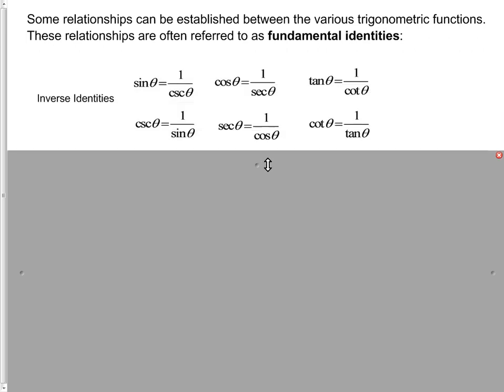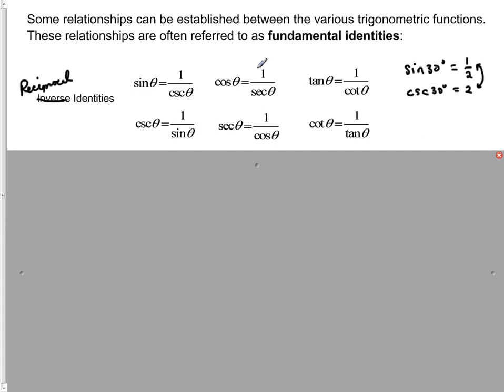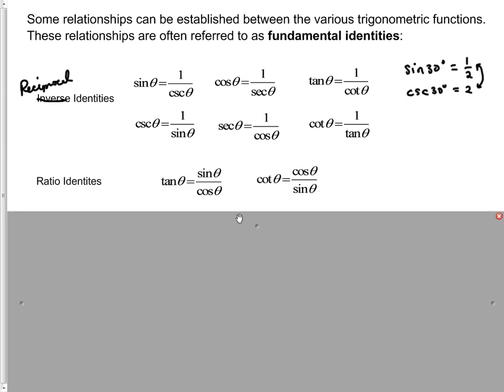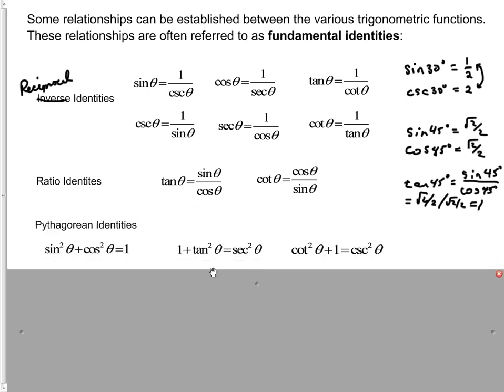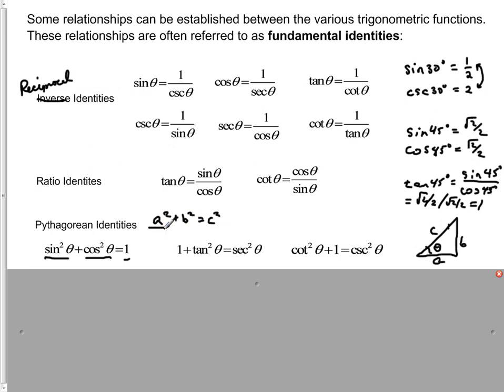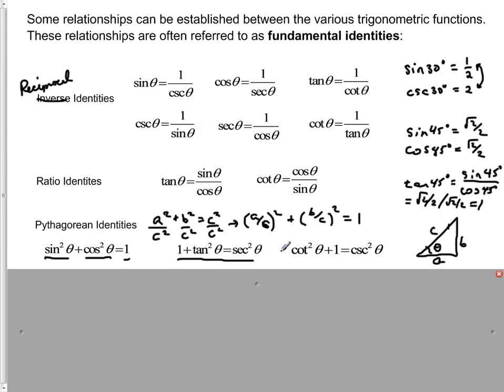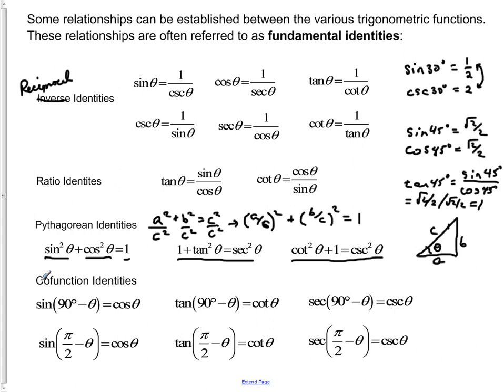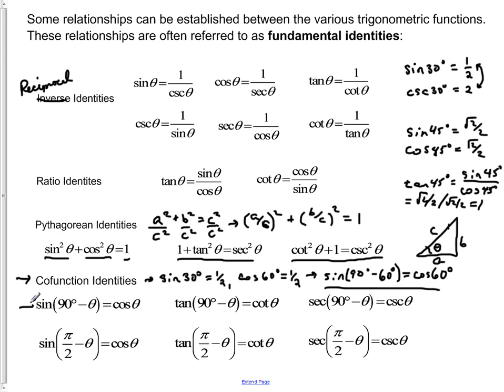93e RightTriangleTrig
The fundamental trigonometric identities